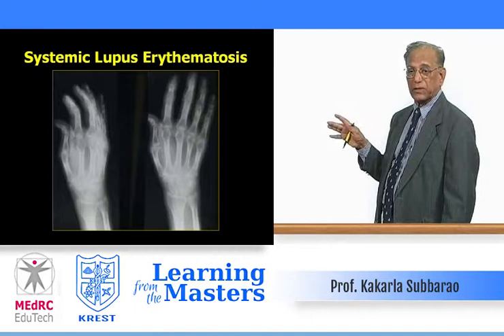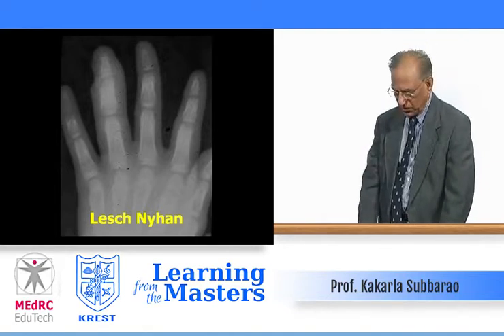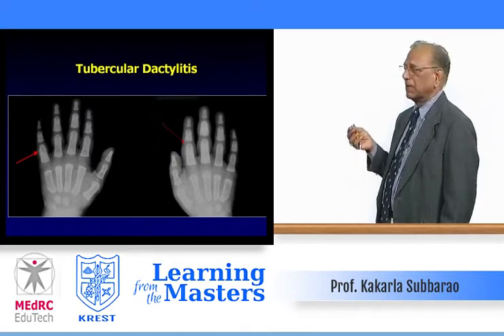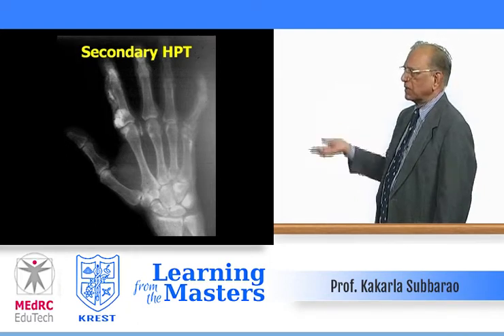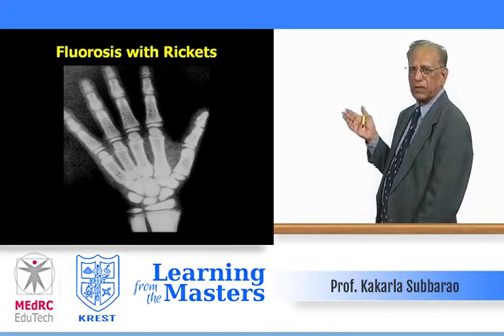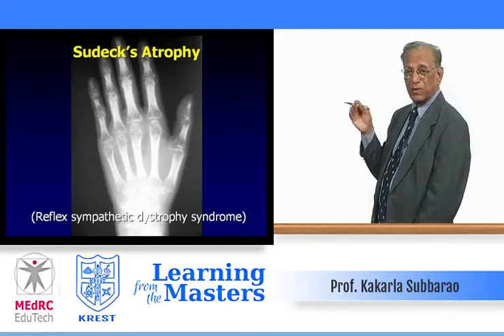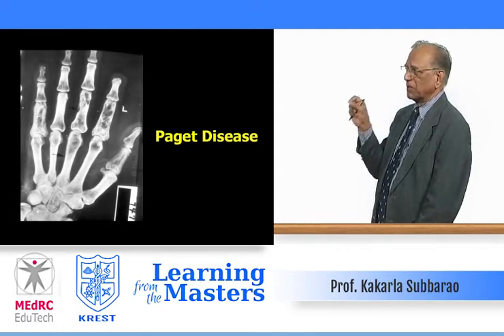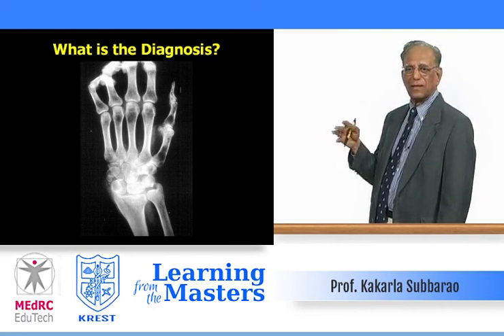33 B X Ray Palmistry in Pediatrics Part 2